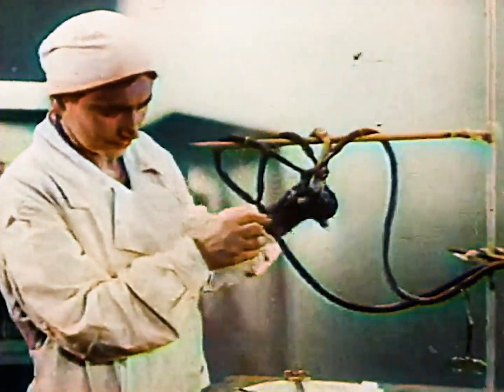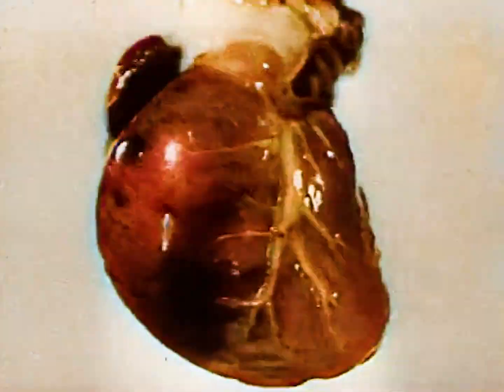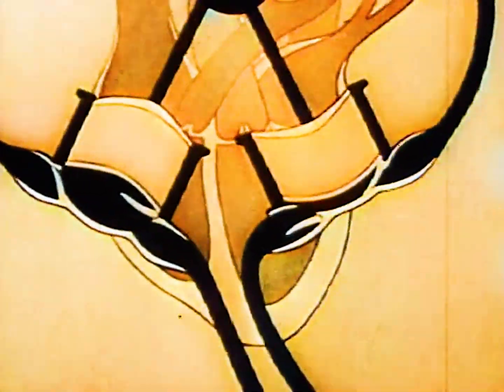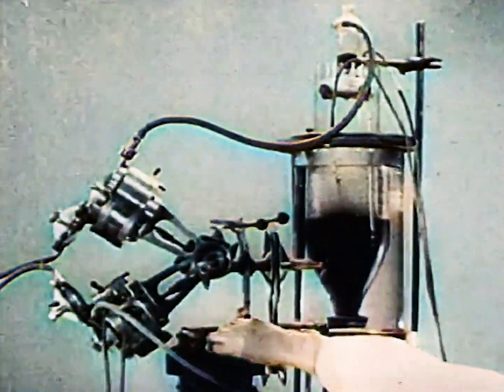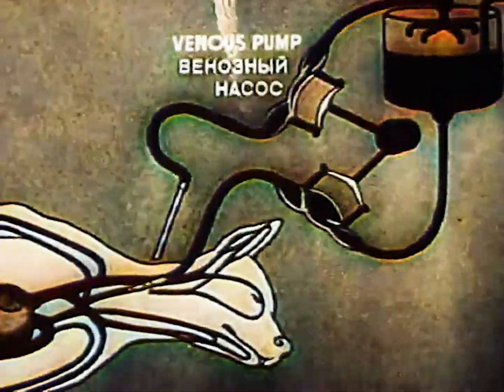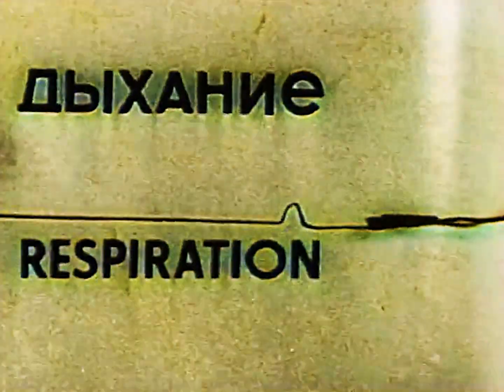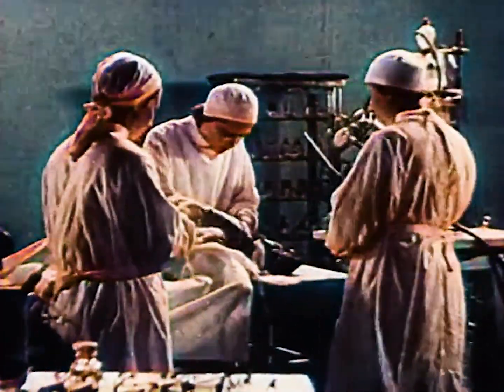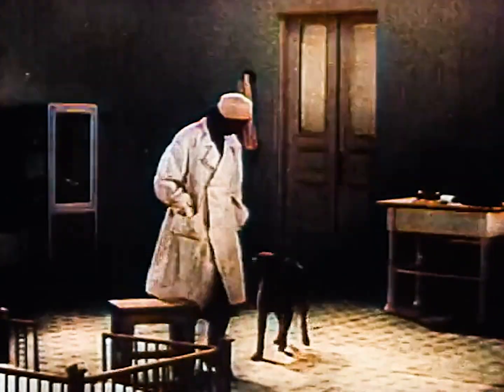Experiments in the Revival of Organisms (1940) [AI Restored/Color]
Experiments in the Revival of Organisms

This disturbing film records the successful experiments in the resuscitation of life to dead animals (dogs), as conducted by Dr. S.S. Bryukhonenko at the Institute of Experimental Physiology and Therapy, Voronezh, U.S.S.R. Director: D.I. Yashin. Camera: E.V. Kashina.
Narrator: Professor Walter B. Cannon.
Introduced by Professor J.B.S. Haldane.

We have colorized, remastered and acoustically designed this video.

We remaster and colorize archival footage from the past.
Please note that the colors used are not authentic and do not accurately represent historical data.
We also restore and add sound to some of the footage.

B&W Video Source: Internet Archive